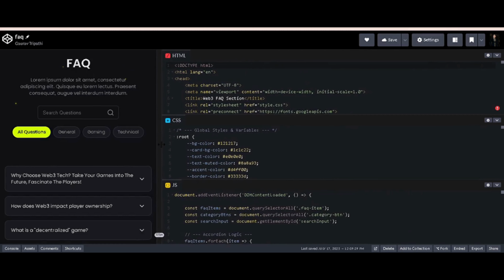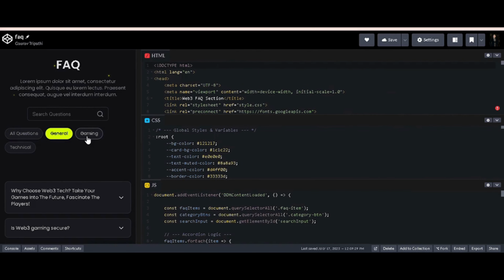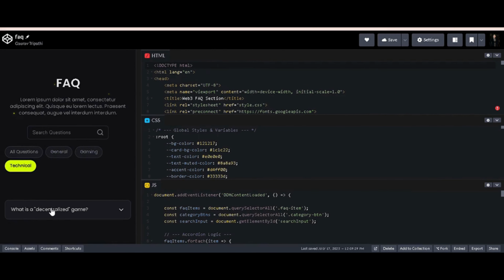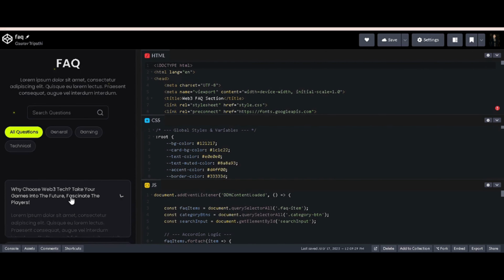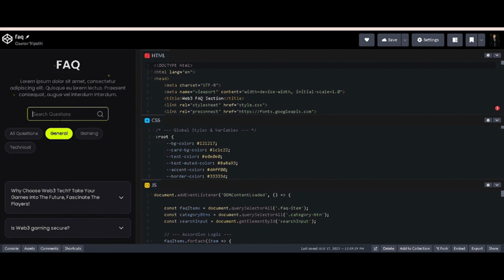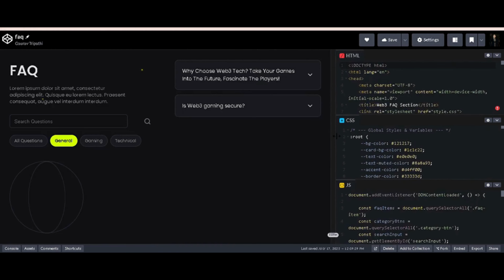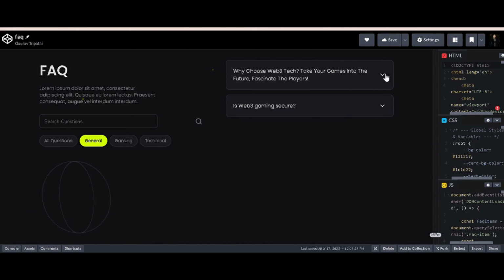Modern faq design with free source code 2025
`Tired of boring, static FAQ pages? Let's build something better!

In this step-by-step tutorial, we'll code a fully responsive, animated, and interactive FAQ section from scratch using just HTML, CSS, and JavaScript. We'll cover everything from the dark-mode futuristic design to the advanced filtering logic. By the end, you'll have a professional component you can use in any of your web projects.

🔗 Get the full source code on codepen :

This project is perfect for beginner to intermediate developers looking to level up their front-end skills.

✨ In this video, you'll learn how to:

Structure semantic HTML for an accessible FAQ accordion.

Create a modern, responsive two-column layout with CSS Flexbox.

Use CSS variables for easy theming and maintenance.

Build a smooth accordion slide effect using max-height transitions.

Add subtle, eye-catching animations with CSS @keyframes (like the rotating globe and twinkling stars).

Implement interactive category filtering with JavaScript.

Create a live search filter using JavaScript event listeners.

Manipulate the DOM to dynamically show, hide, and style elements.

How to Build an Animated FAQ Page with HTML, CSS & JavaScript (2025)

Create a Responsive FAQ Accordion from Scratch | Step-by-Step Tutorial

JavaScript Tutorial: Build a FAQ with Live Search & Category Filters

HTML, CSS & JavaScript Project: Code a Modern FAQ Section

The Ultimate Guide to Building an Interactive FAQ Page (2025)

How to Code a Filterable FAQ Section Step-by-Step

Building a Smooth Accordion with Pure CSS & JavaScript Logic

Category: Project-Based & Portfolio-Boosting
Front-End Project for Your Portfolio: Build a Futuristic FAQ Page

Impress Your Next Employer: Code This Professional FAQ Section

Level Up Your Front-End Skills with This Interactive FAQ Project

From Zero to Hero: Code a Complete FAQ System with JavaScript

JavaScript Mini-Project: Creating a Dynamic FAQ with Search

Category: Feature-Specific & Problem-Solving
Stop Making Boring FAQs! Build This Animated Accordion Instead

How to Create a Live Search Filter with JavaScript (FAQ Project)

The Easiest Way to Add Category Filters to Any List using JS

CSS Animation Tricks: Building a Futuristic & Animated UI

Master JavaScript DOM Manipulation by Building an Interactive FAQ

Solving a Common UI Problem: The Perfect Filterable Accordion

Your Website's UX is Missing This: An Interactive FAQ Section

Category: Engaging & "Click-Worthy"
The Only FAQ Tutorial You'll Ever Need (Responsive, Animated, Search)

I Built a Futuristic FAQ Page with JS - Here's How You Can Too!

This Simple JavaScript Project Will Boost Your Portfolio

Write Modern JavaScript by Building This Cool FAQ Page

The Perfect FAQ Page Doesn't Exi... (Let's Build It!)

Learn Modern CSS by Building This Animated Dark Mode UI

Category: For Beginners
Your First Interactive JavaScript Project: A Filterable FAQ

HTML & CSS for Beginners: Build a Stylish, Responsive Accordion

Step-by-Step Guide for Beginners: Coding a Full FAQ Section

Learn Web Development by Building a Real Project (FAQ Page)